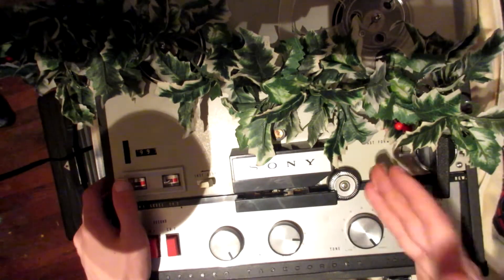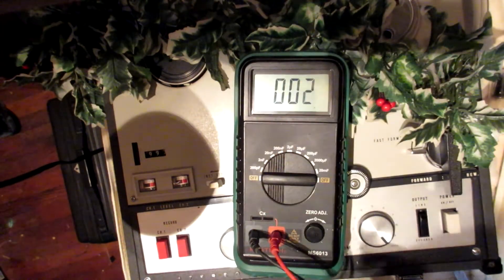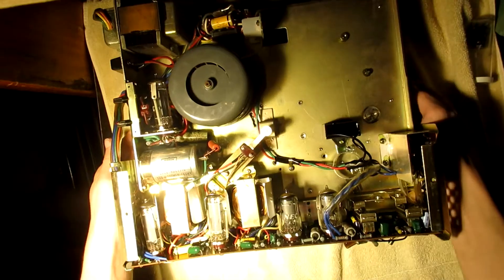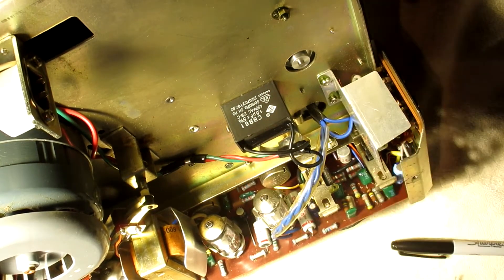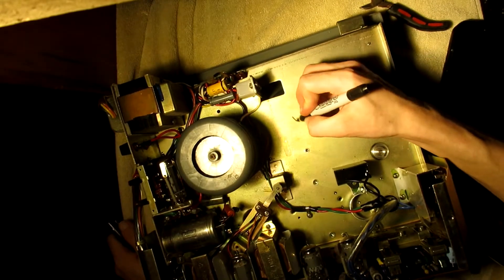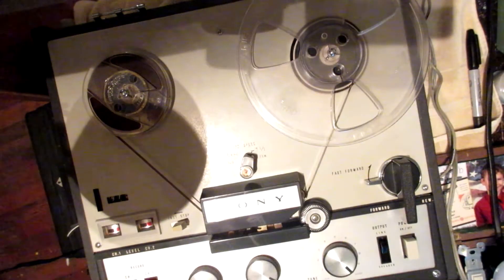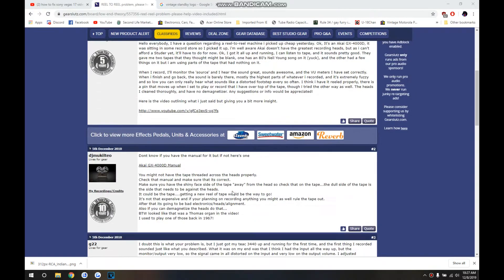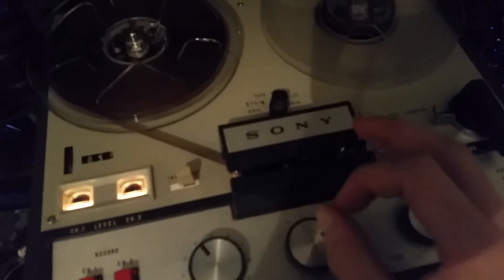Sony TC 200 Part 3 well i got it to Record XD reel to reel trubbles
well there was a stupid reasion why it wouldent record on tape see why an the reasion XD